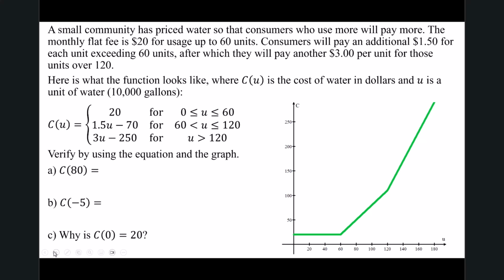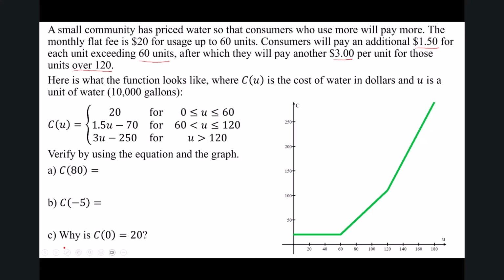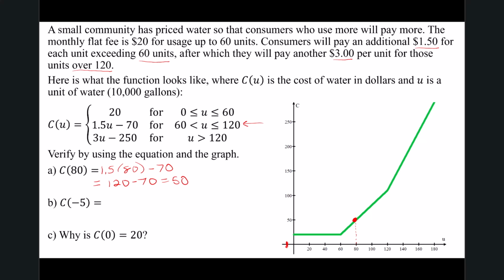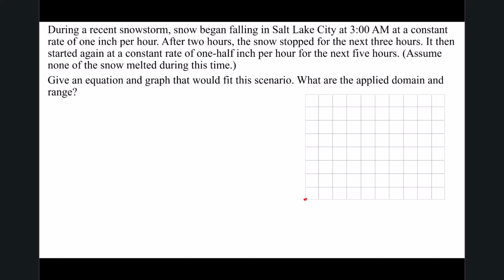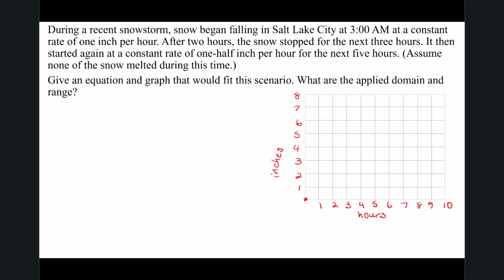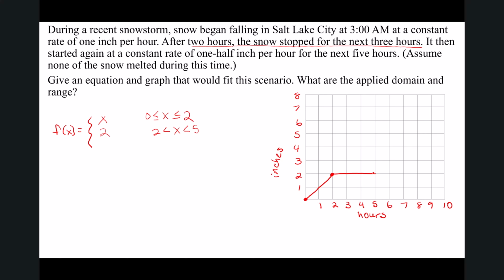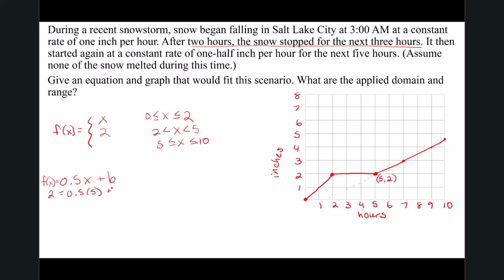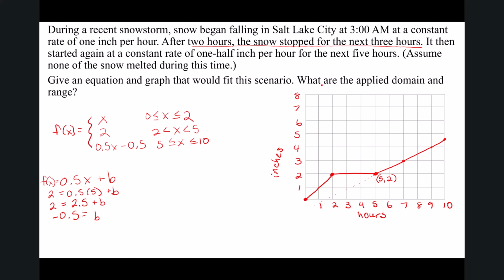Section 1.2 - Graphs of Functions - Part 1/6